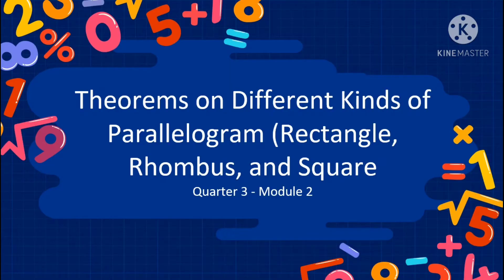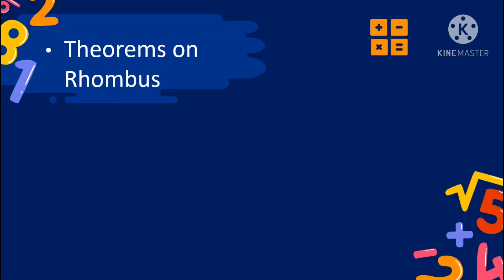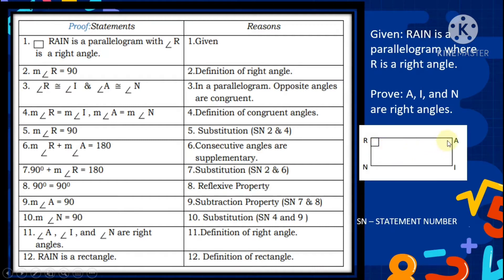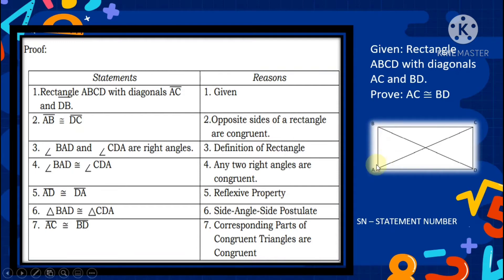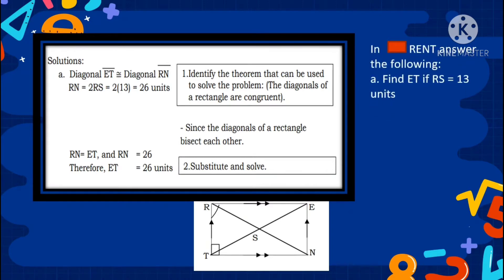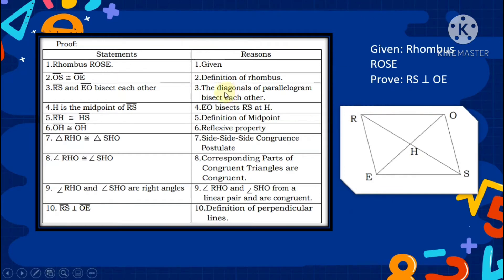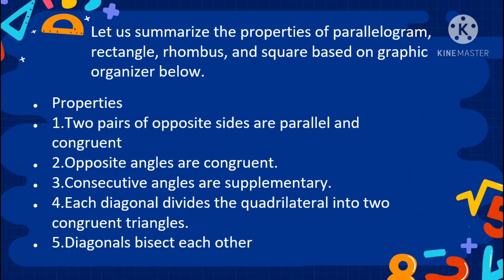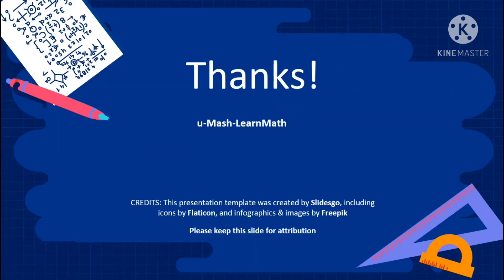theorem's of different kinds of Parallelograms